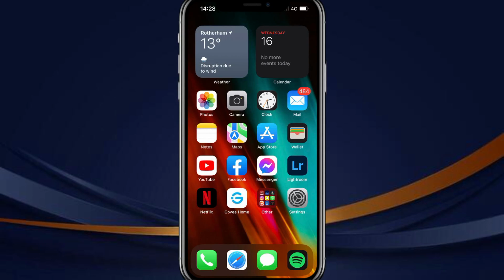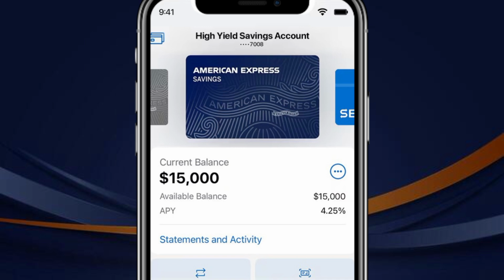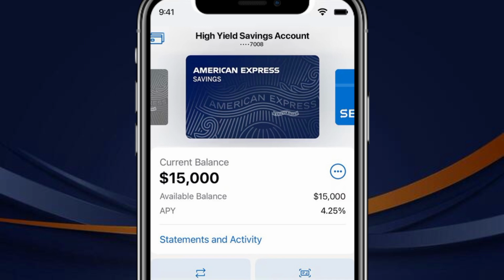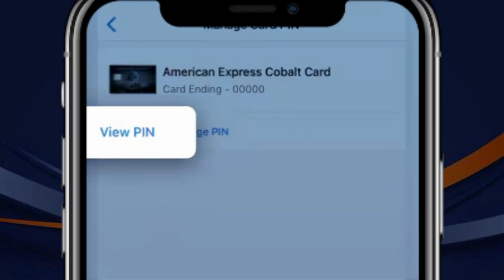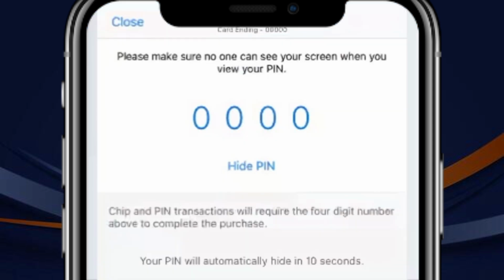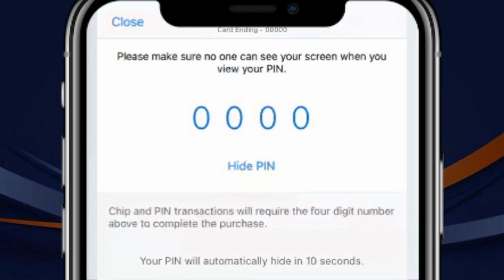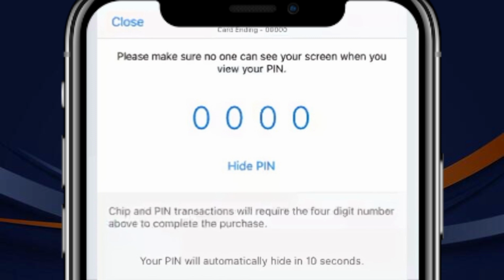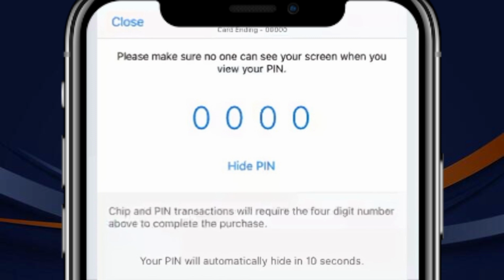HOW TO VIEW AMERICAN EXPRESS CARD PIN 2026 (EASY & FAST)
In this video, we will guide you through the steps on how to view your American Express card PIN. This essential process ensures you can access your card conveniently and securely, making your financial transactions smoother. Our software tutorial will provide clarity on every step, ensuring you have the knowledge to manage your American Express account effectively.

By the end of this video, you will understand how to retrieve your PIN information seamlessly. Don't miss out on essential insights; watch till the end to empower your financial management skills!